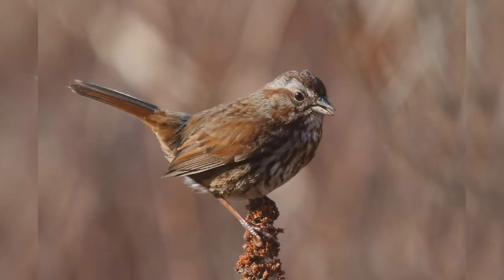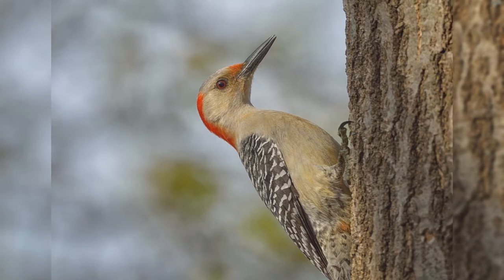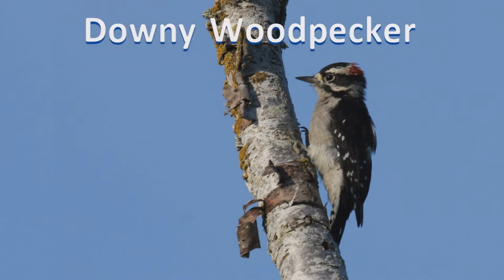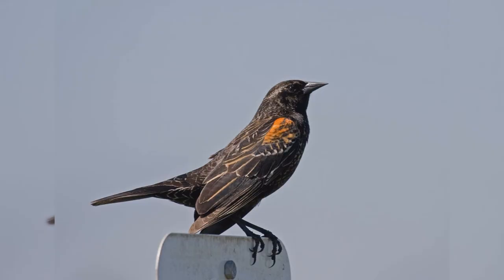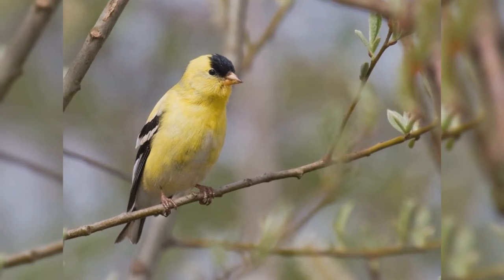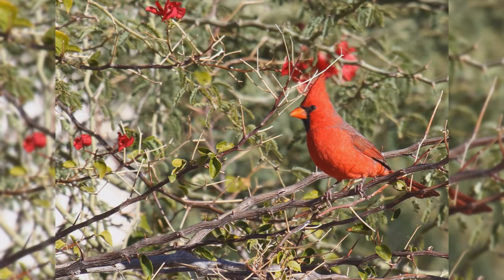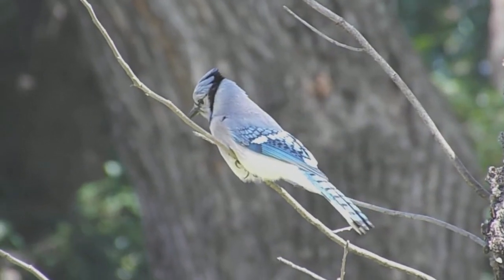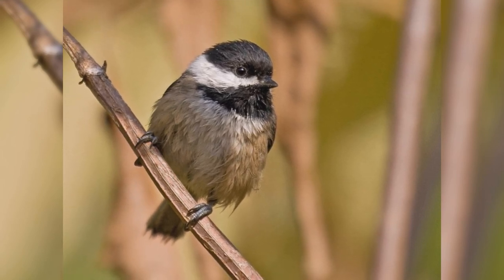10 Most Common Feeder Birds of Michigan [In-Depth]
This video counts down the 10 most common birds at feeders in Michigan.

Enjoying Nature
Improve Your Birding Skills
Bird Identification

0:00 Intro
0:35 Song Sparrow
2:09 Red-bellied Woodpecker
3:20 White-breasted Nuthatch
4:42 Break
5:00 Downy Woodpecker
6:24 Red-winged Blackbird
8:09 American Goldfinch
9:58 Mourning Dove
11:19 Final 3
11:36 Northern Cardinal
13:04 Blue Jay
14:22 Black-capped Chickadee
15:55 Outro

Video and audio credits:

Most photos and some videos by Greg Gillson.

Public Domain

Public Domain

Public Domain

Black-capped Chickadee Lisa Hupp
Lisa Hupp/USFWS
Public Domain

Black-capped Chickadee
Call and song Jonathon Jongsma

Public Domain

Red-bellied Woodpecker Margaret Barse ACES
Margaret Barse ACES
Public Domain